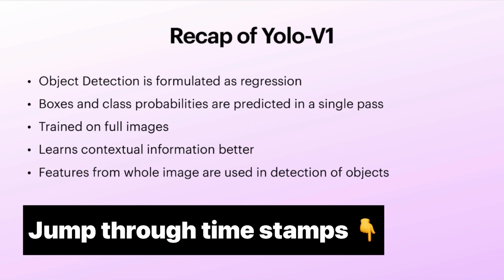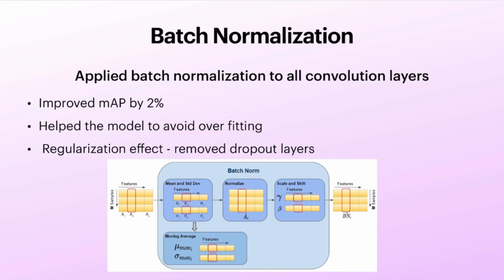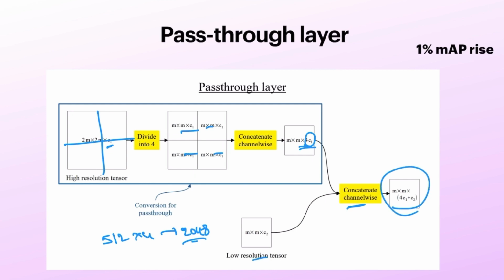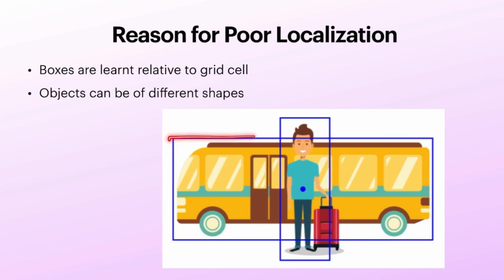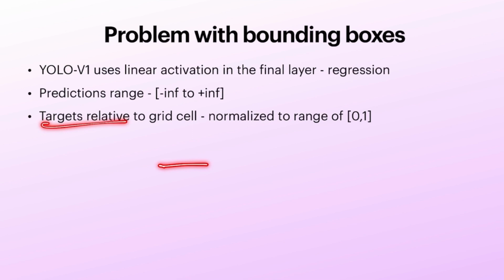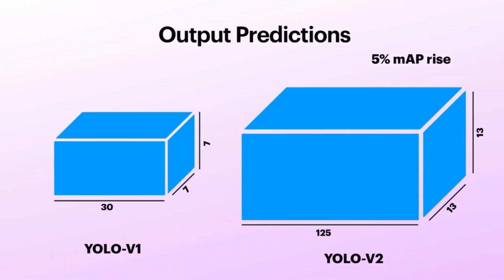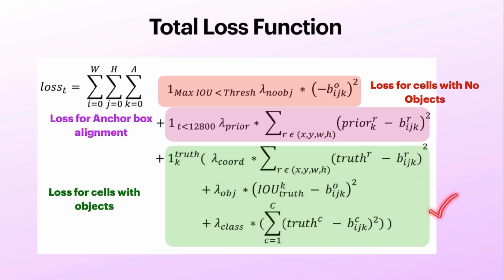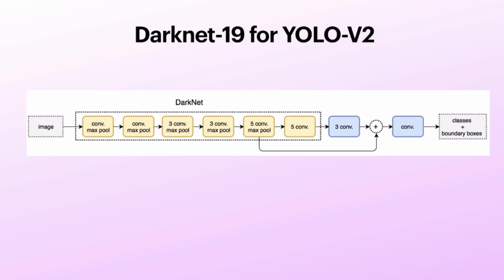YOLO V2 - Better, Faster & Stronger || YOLO OBJECT DETECTION SERIES || YOLO9000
This is the second video of the series about YOLO object detection model family. This video digs deeper into YOLO-V2 paper which is an improvement over Yolo-V1. This version of yolo object detector is much more accurate and faster than yolo v1. They have made an new architecture named darknet 19 for backbone which is more accurate and less complex.

Chapters:
00:00 Introduction
00:10 Recap of YOLO-V1
03:12 YOLO-V2 Overview
05:05 Batch Normalization
06:08 High Resolution Classifier
07:29 High Resolution Feature Maps
09:51 Pass-Through Layer
11:50 Issue with Number of predictions
14:05 Fully Convolutional Network
14:48 Restricted class predictions
16:00 Reason for Poor Localization
16:58 Anchor Boxes
19:24 Dimensionality Clustering
21:30 Unconstrained Predictions Problem
23:23 Direct Location Prediction
26:18 YOLO-V2 Prediction Vector
28:09 Targets Calculation
29:33 Loss Function Breakdown
32:58 Multi-scale Training
34:51 Accuracy Comparisons
37:02 Darknet-19 backbone
38:51 Conclusion